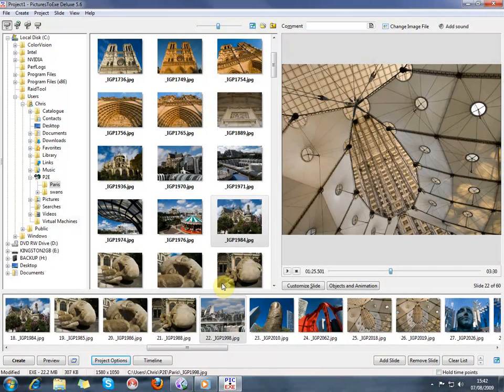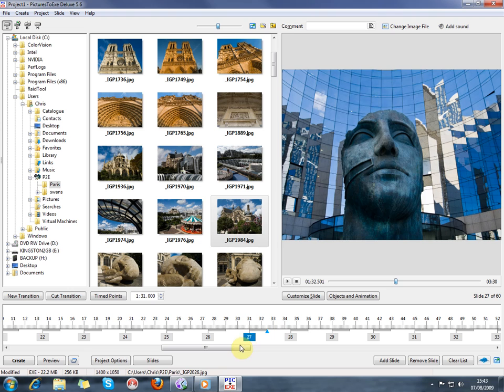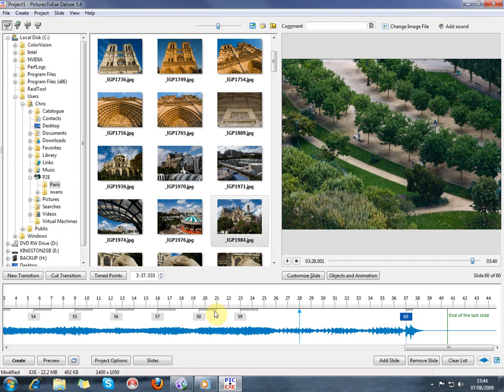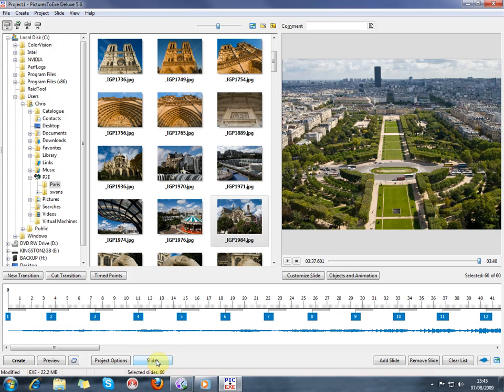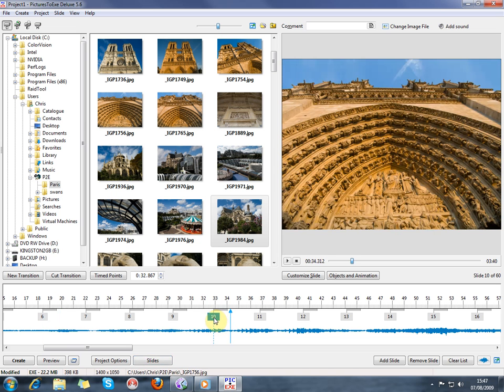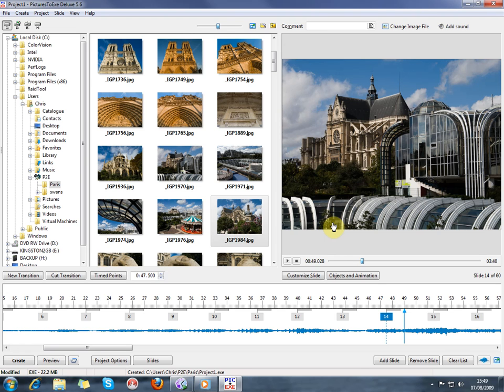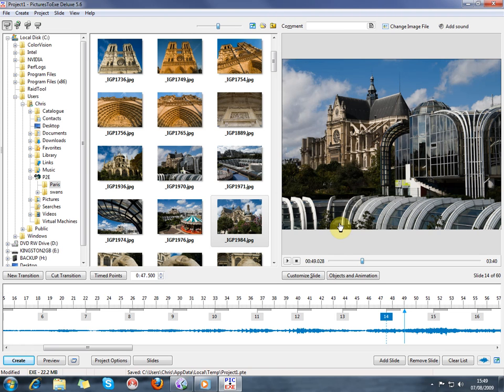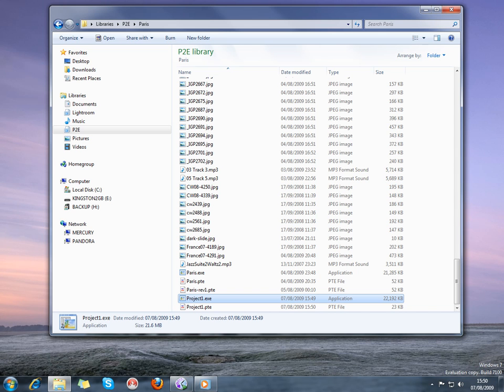P2E basics Second Part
Second part of a tutorial on Pictures to exe basics - this one describes how to use the Timeline.